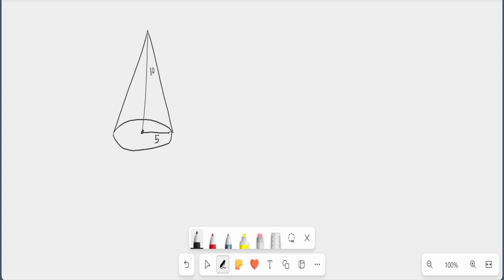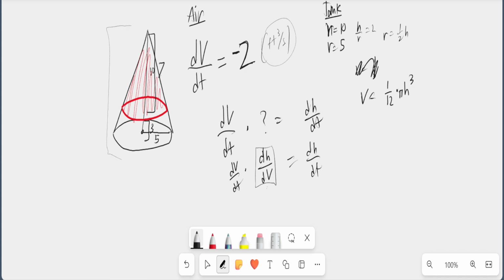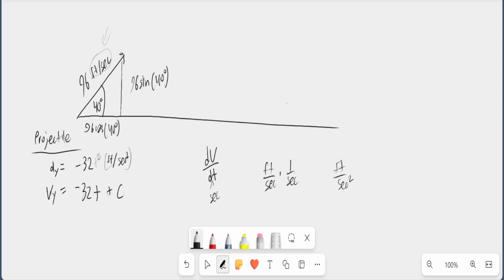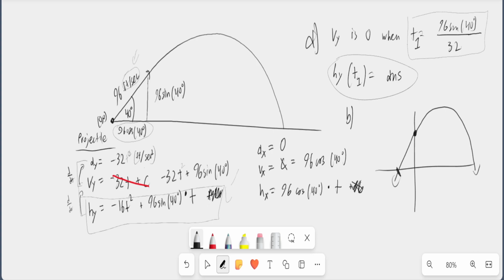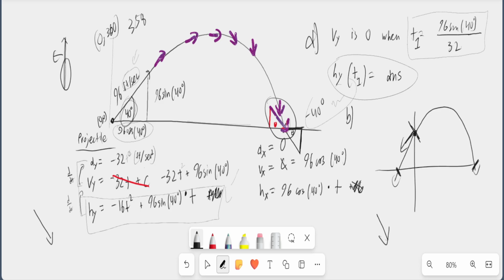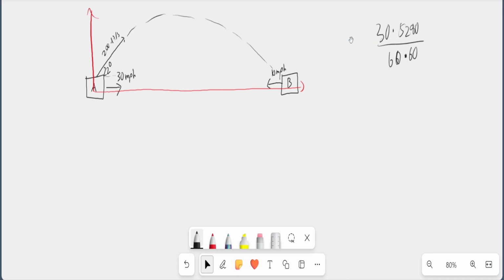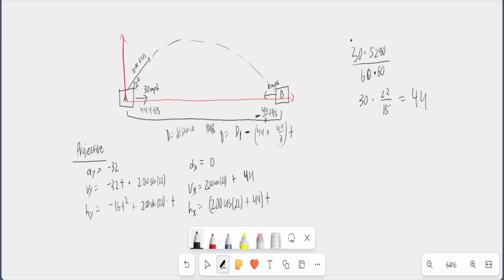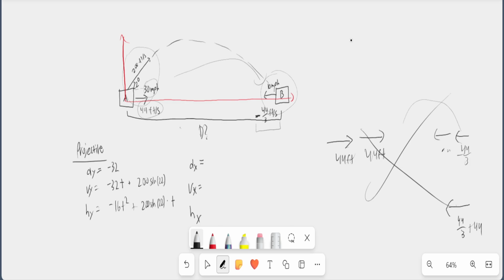PROJECTILES AND RELATED RATES